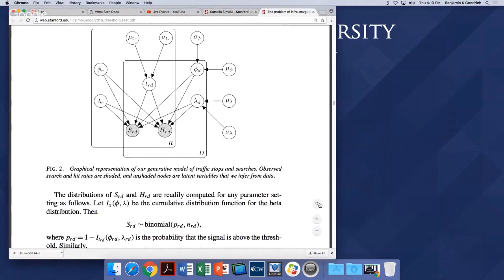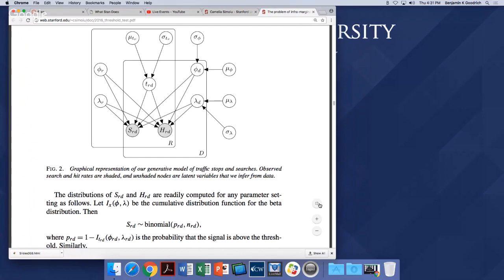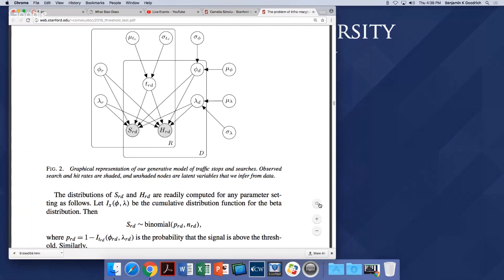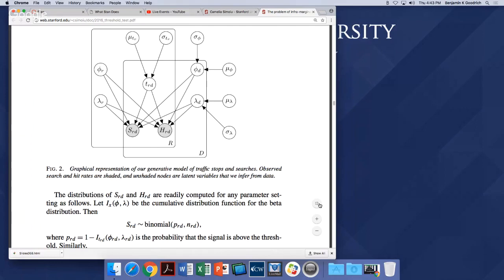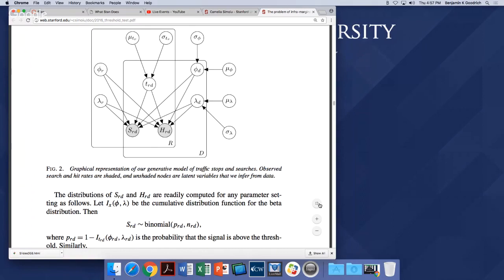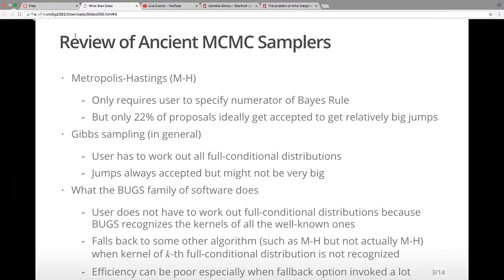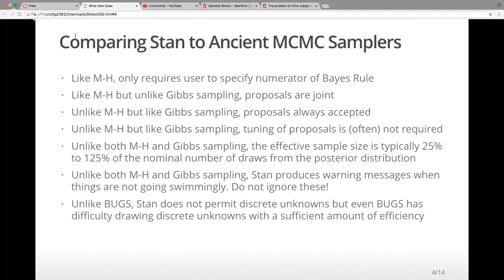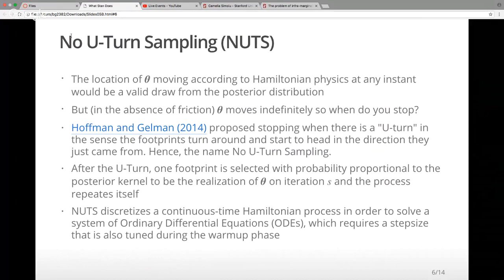GR5065 Bayesian Statistics for the Social Sciences 02-15-2018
No U-turn sampling`